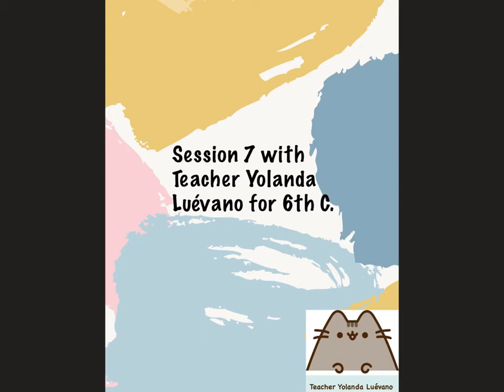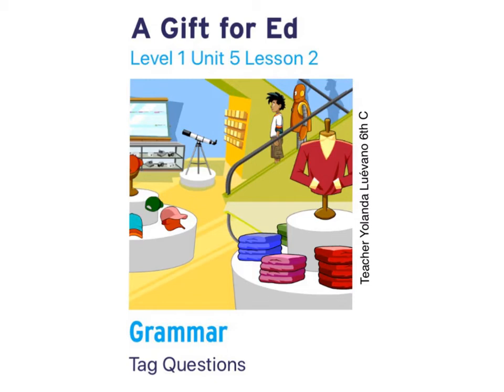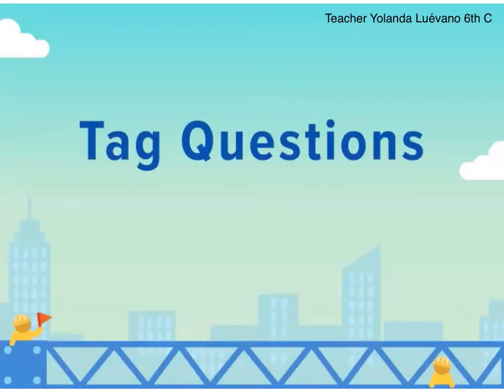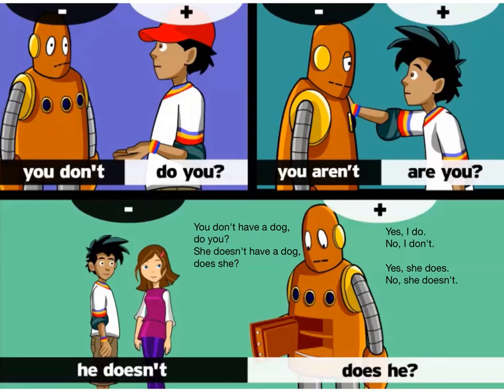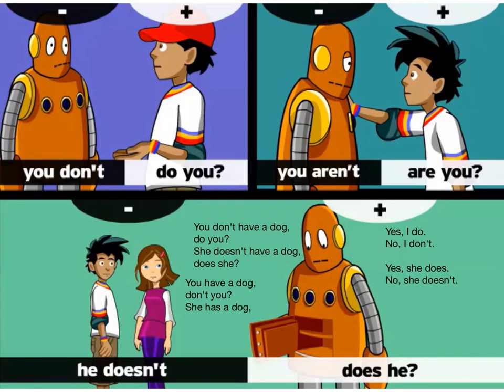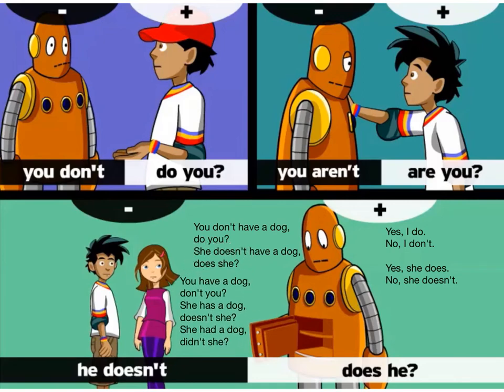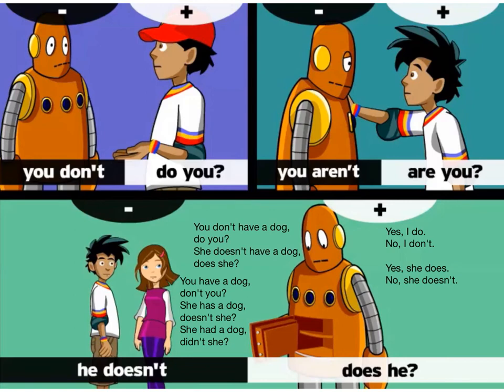Miss Yola 6th C Class 7